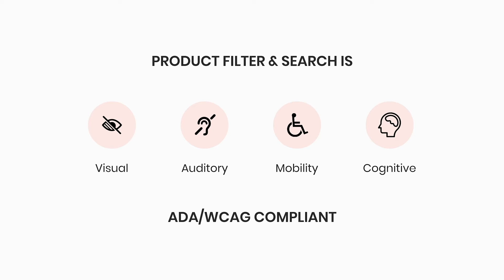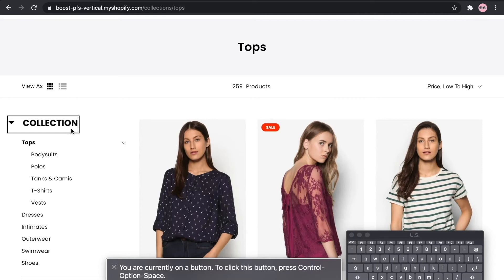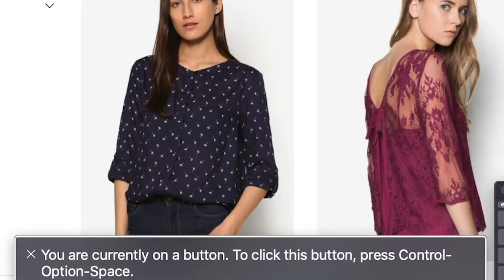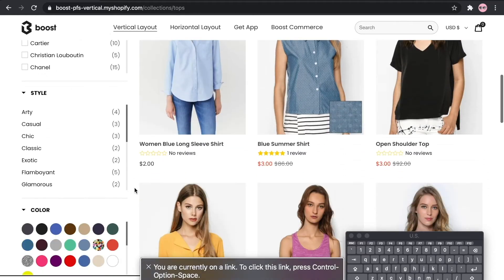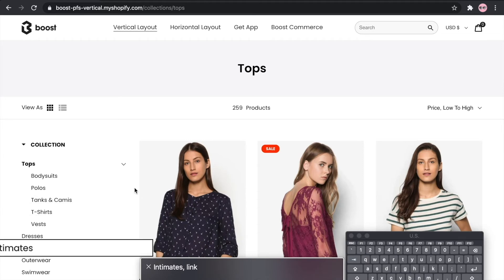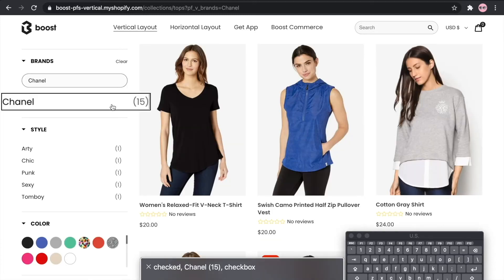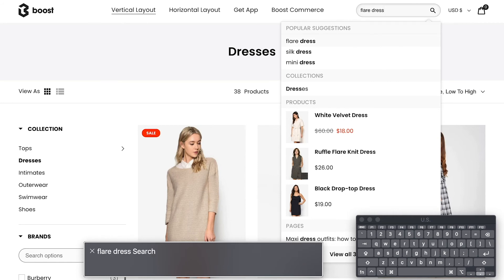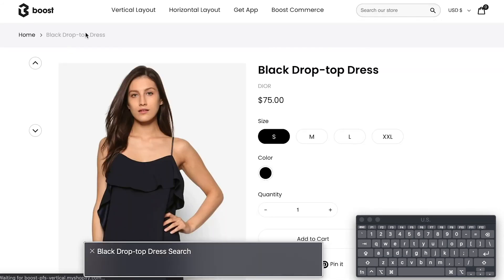Demo of Product Filter & Search for ADA/WCAG Compliance | Shopify App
A brief walk-through of our example store complying with ADA and WCAG standards.

In this video, we will show you a demo of how our filter and search functions support ADA and WCAG on your online stores.

Boost Commerce is ADA/WCAG compliant in a number of ways. Our Product Filter & Search app has proper aria-labels to ensure everything can be picked up by a screen reader - something that is very useful in a search bar and product filters. We also use proper HTML structure to ensure screen readers know what language the page is in and so forth. The app also uses accessible keyboard navigation.

Using an app that is ADA/WCAG compliant will help your online store to become more accessible to everyone.